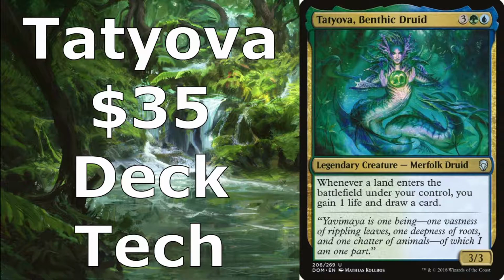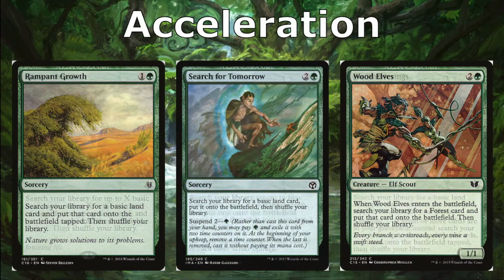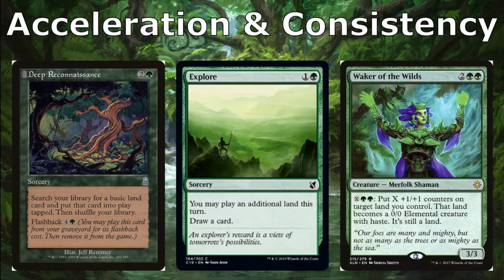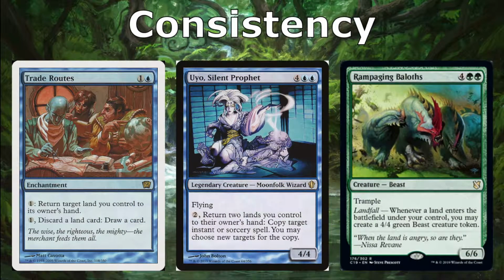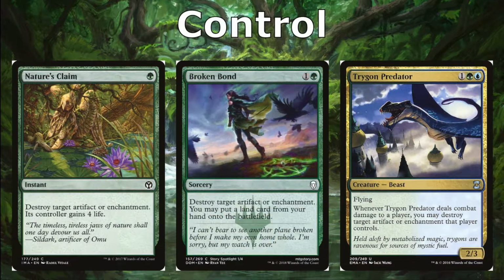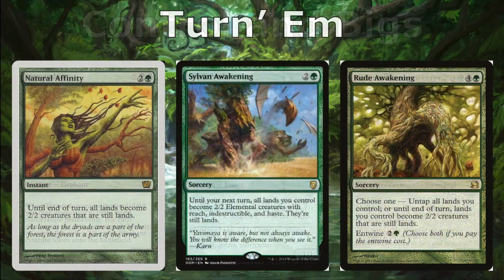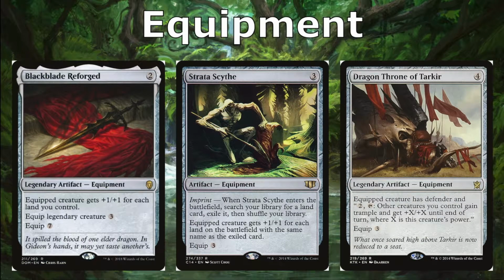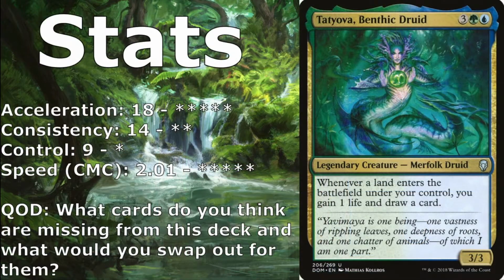Tatyova, Benthic Druid Deck Tech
A Budget 2DH Tatyova, Benthic Druid Commander/EDH Deck Tech. This is a lands matter deck focused on putting a ton of lands onto the battlefield, turning those lands into creatures, pumping your team up and knocking players out.

Decklist:
1 Tatyova, Benthic Druid
28 Forest
13 Island
1 Elvish Mystic
1 Llanowar Elves
1 Scute Mob
1 Nature's Claim
1 Simic Signet
1 Walking Atlas
1 Throne of the God-Pharaoh
1 Blackblade Reforged
1 Dreamscape Artist
1 Trade Routes
1 Arcane Denial
1 Reality Shift
1 Sylvan Advocate
1 Llanowar Scout
1 Khalni Heart Expedition
1 Broken Bond
1 Explore
1 Rampant Growth
1 Regrowth
1 Kamahl's Druidic Vow
1 Strata Scythe
1 Halimar Tidecaller
1 Retreat to Coralhelm
1 Unwind
1 Wood Elves
1 Harrow
1 Natural Affinity
1 Cultivate
1 Deep Reconnaissance
1 Far Wanderings
1 Harvest Season
1 Search for Tomorrow
1 Sylvan Awakening
1 Trygon Predator
1 Gaea's Anthem
1 Ghirapur Orrery
1 Dragon Throne of Tarkir
1 Earth Surge
1 Explosive Vegetation
1 Ranger's Path
1 Skyshroud Claim
1 Waker of the Wilds
1 Harmonize
1 Keeper of Keys
1 Future Sight
1 Embodiment of Insight
1 Rude Awakening
1 Nature's Revolt
1 The Mending of Dominaria
1 Jolrael, Empress of Beasts
1 Overwhelming Stampede
1 Predatory Rampage
1 Uyo, Silent Prophet
1 Rampaging Baloths
1 Scourge of Fleets
1 Blatant Thievery
1 Molimo, Maro-Sorcerer
1 Terastodon

Budget Commander provides content on magic the gathering with a focus on playing the Commander/EDH format on a budget. On this channel you'll see deck building guides, top cards in the format, deck techs, gameplays, product reviews, lore and more!